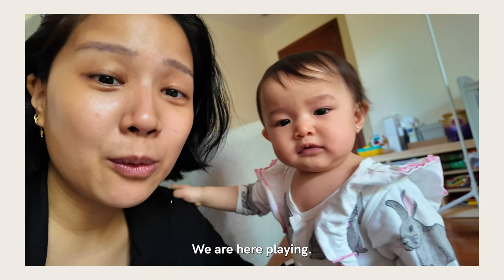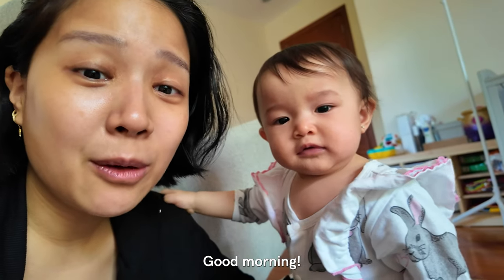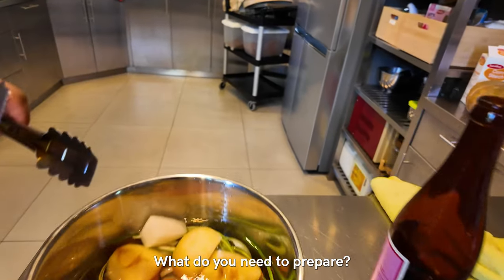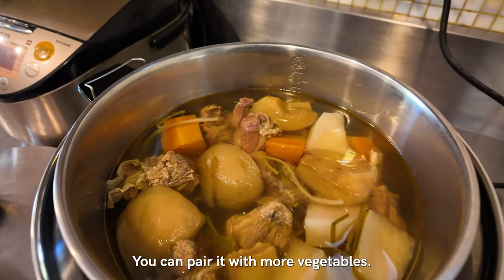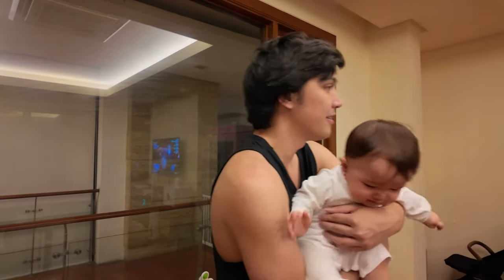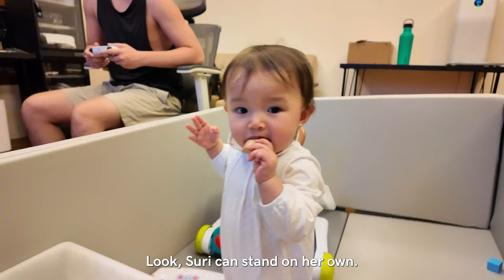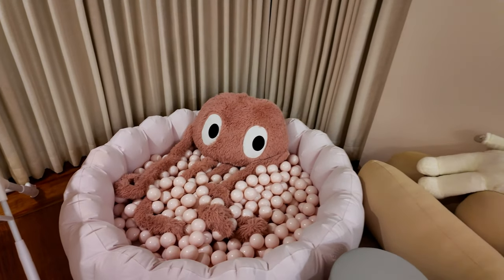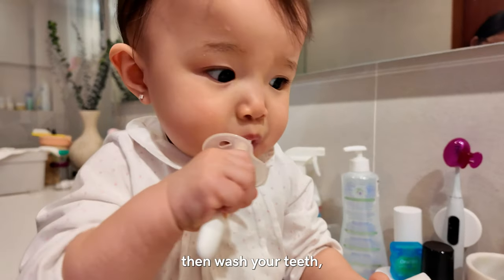Suri almost walking, playtime routine at home | Winnie Wong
Capturing moments while Suri learns to walk and sharing the recipe of Suri's bone broth soup that she loves so much